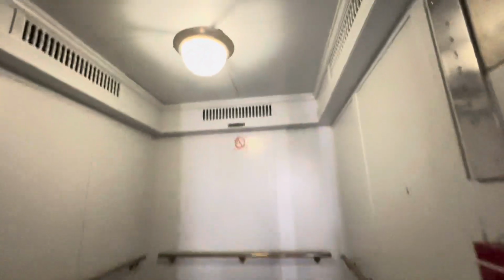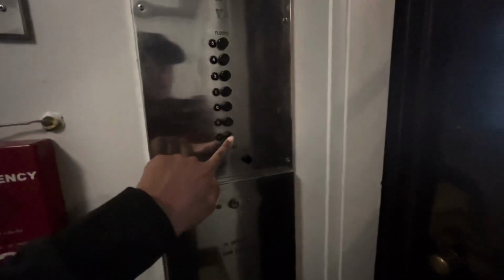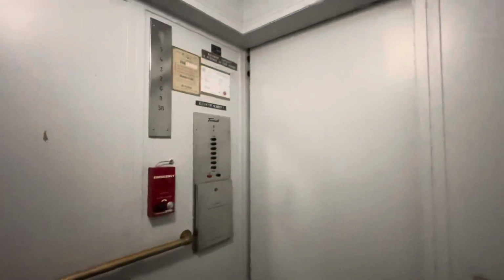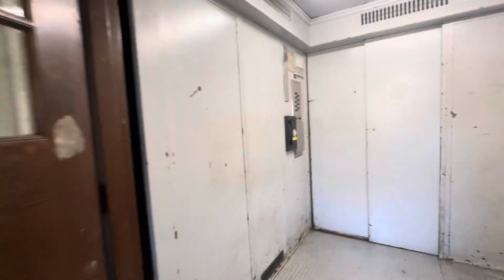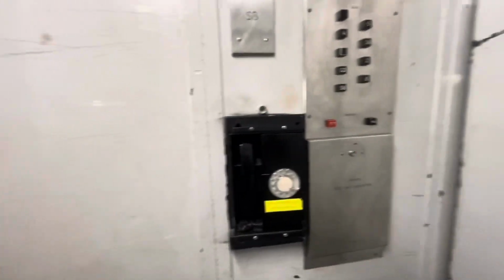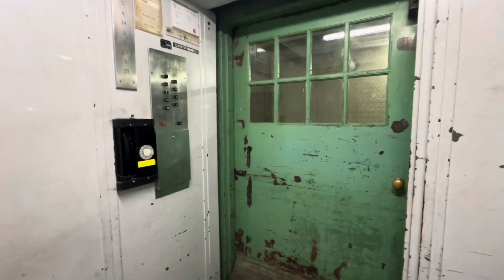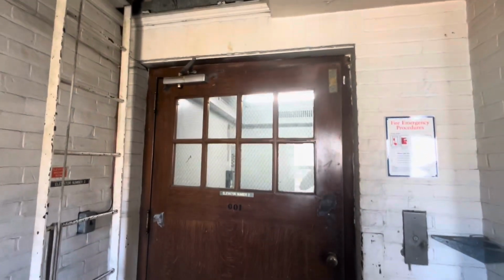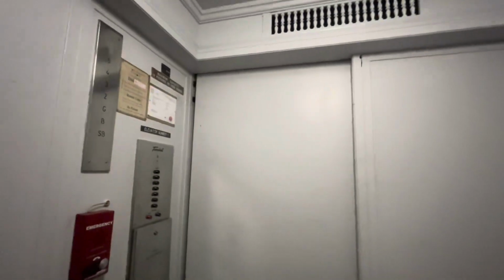Urbex Part 2: Extremley Vintage Turnbull Elevators in a Building Soon-to-be-Demolished in Toronto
March 25, 2024: At the Banting Institute at University of Toronto St George campus. These are completley original and vintage Canadian Turnbull elevators installed when the building opened in 1930.

This is part 2 of my Urbex-style video exploring the building. Part 1 can be found here: